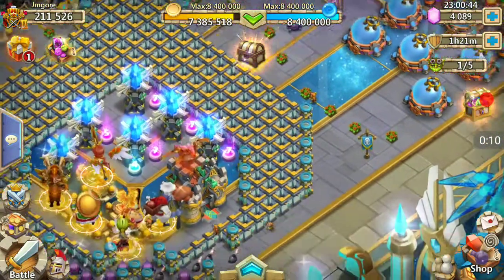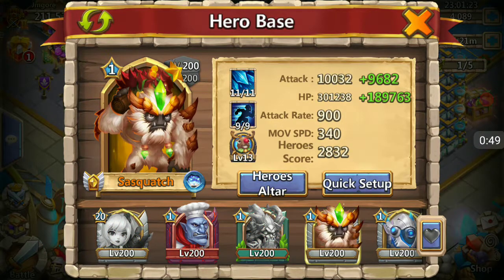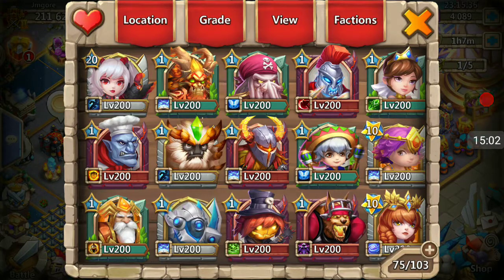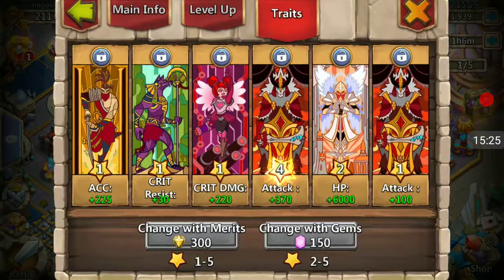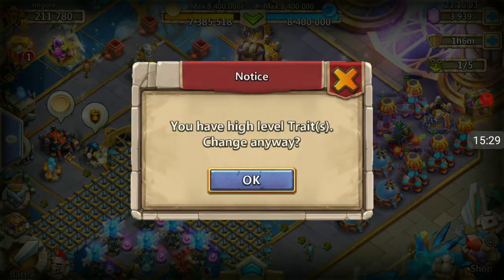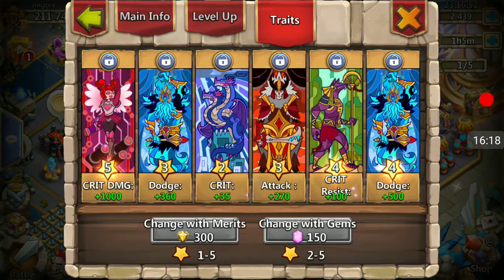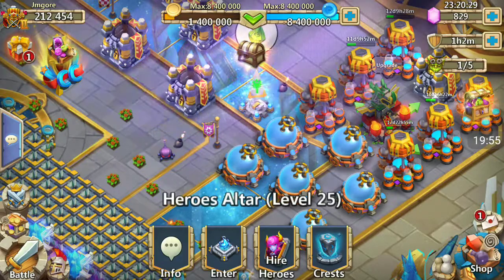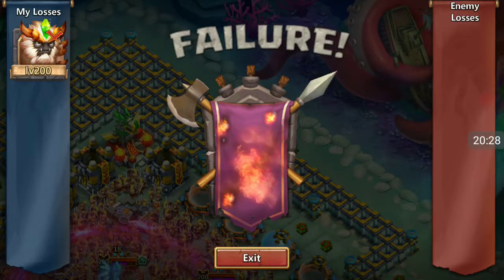Castle Clash Testing Stealth SAS